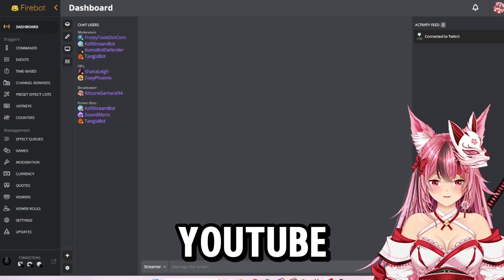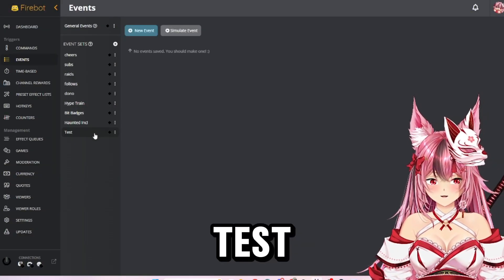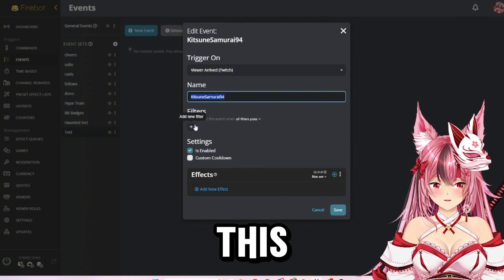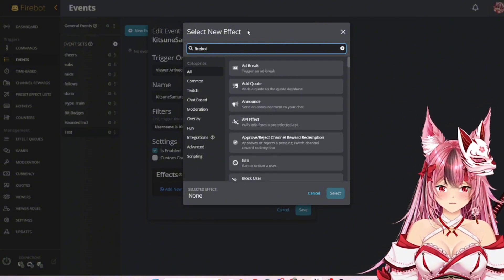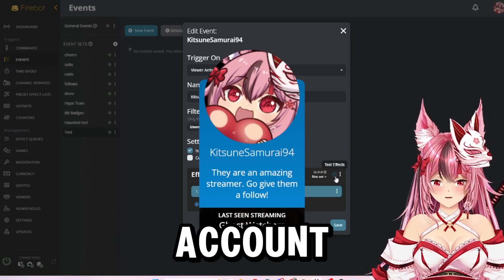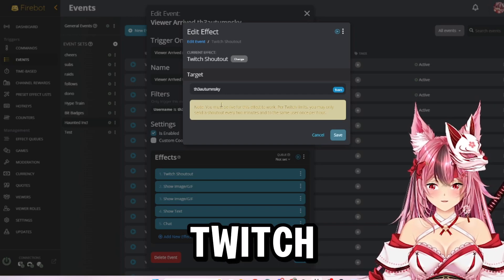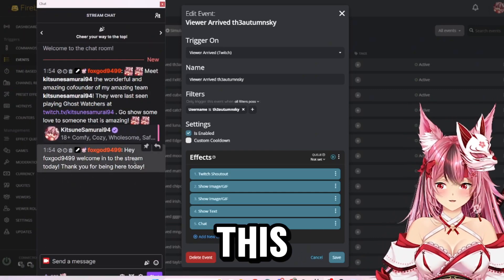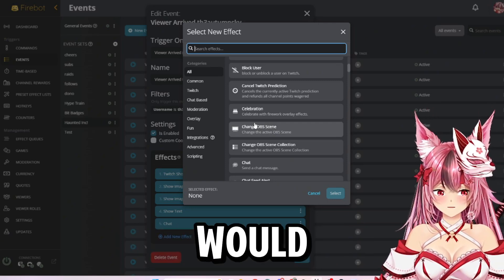How to Auto Shoutout someone in Firebot! Quick, Simple, Easy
Hello everyone and welcome in!
I am a very big firebot user and noticed a severe lack of video explanation of some features in this amazing bot! In this short video I will show you how to set it up easy as well as add some customization to it as well!

Please enjoy the video and let me know what you would like to see next!
If you're interested, I stream on Twitch every Tuesday, Wednesday, Friday, and Sunday, starting at 730 PM (EST). Come join in on the fun and let's be friends!
I also upload short clips and funny in-game commentary to TikTok regularly, check it out here!
Do you want to chat with us? Also, for ghost information in various video games and some other fun
Do you want a fun community where streamers can get together and talk and network? A place to be yourself and have fun? Come join the Haunted Inc. discord and meet a community comprised of fellow horror enjoyers and streamers who are always welcoming and inviting!